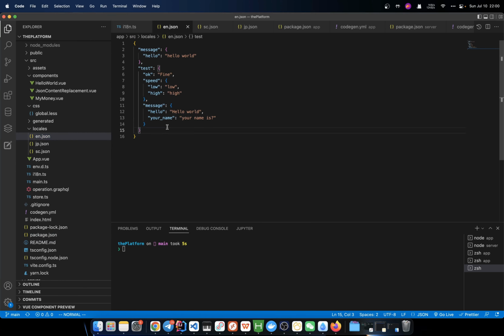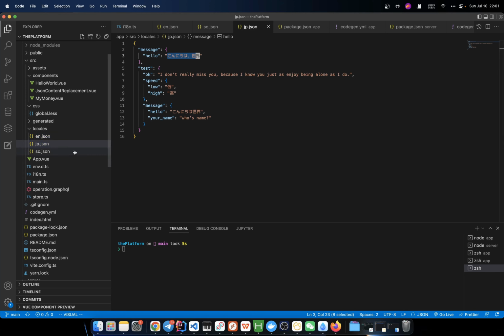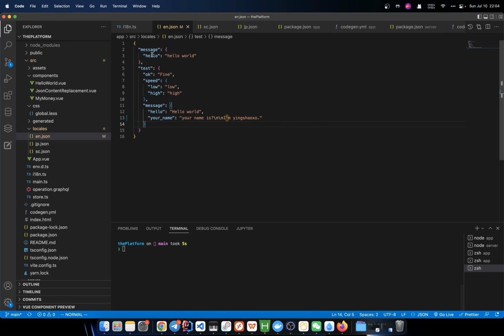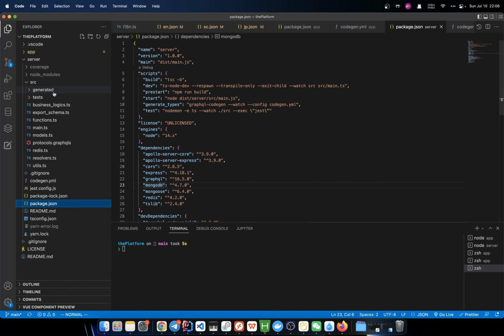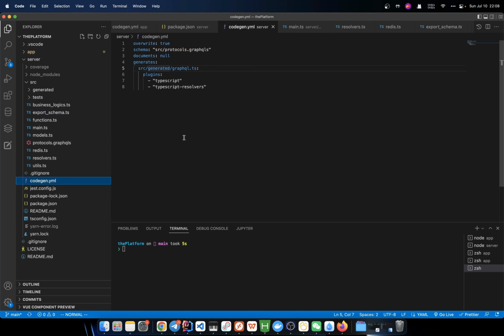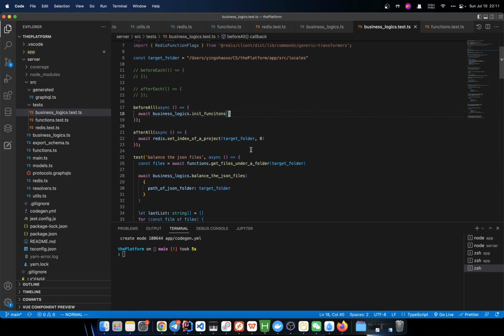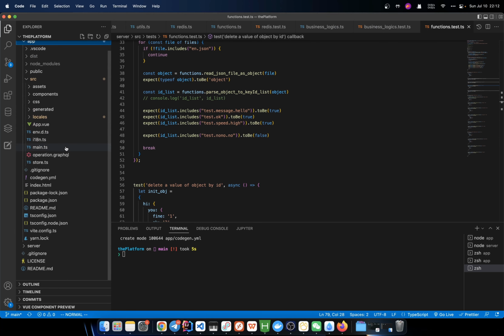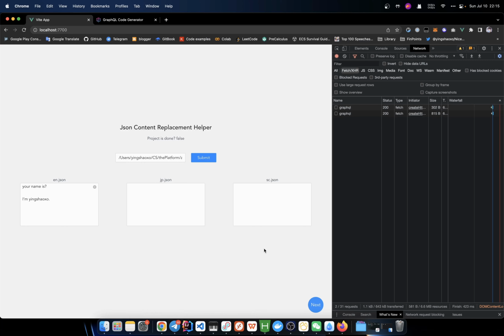Rock i18n fullstackly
Done, creation of today!

With this tool in hand, I could write i18n locales JSON files in a much more simpler way.

I use nodejs(apollo-server + MongoDB + redis + jest) and vite(apollo-composable + ant-design) here.

All those types were generated from '*.graphql' files.